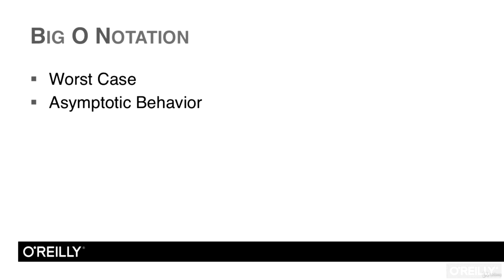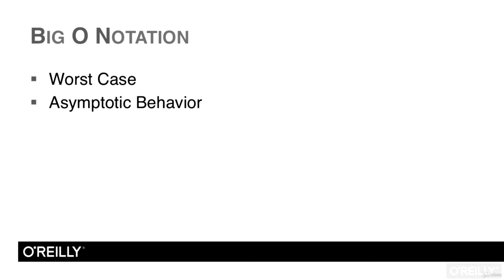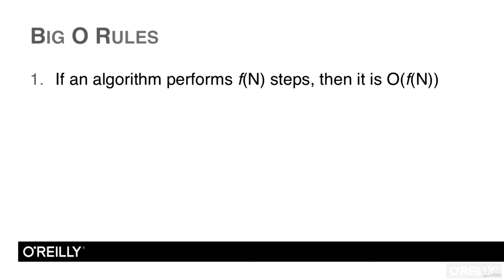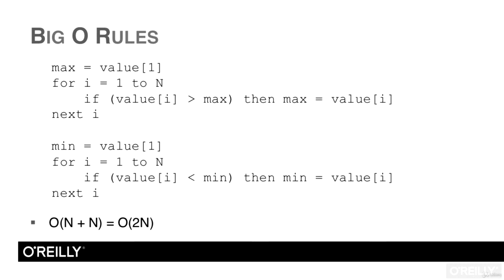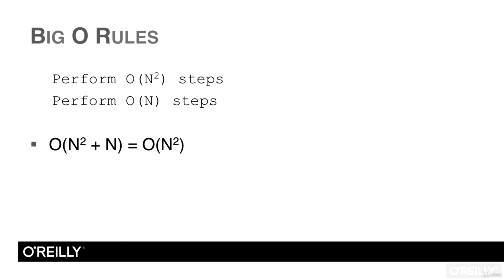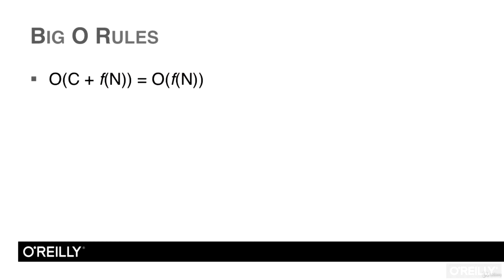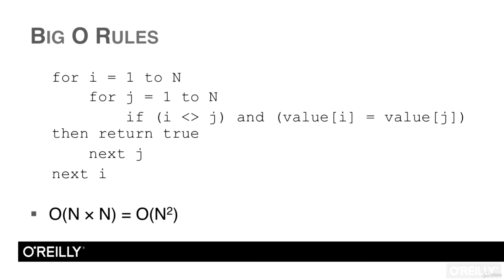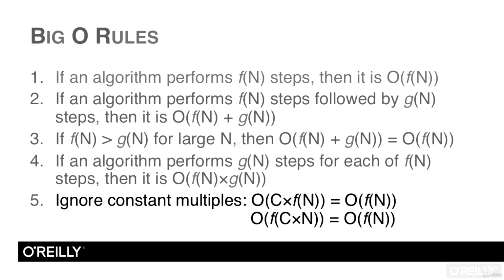2_Big O Notation.mp4